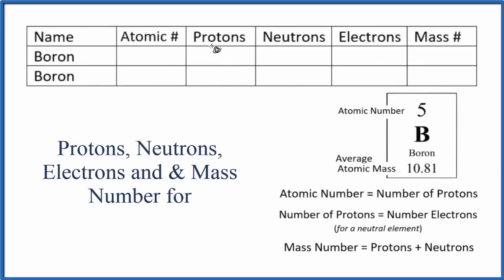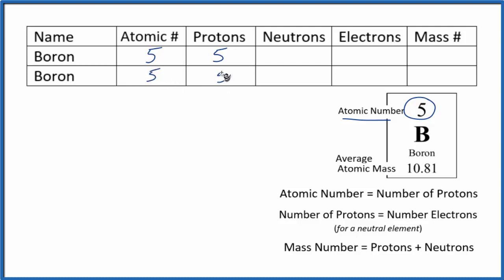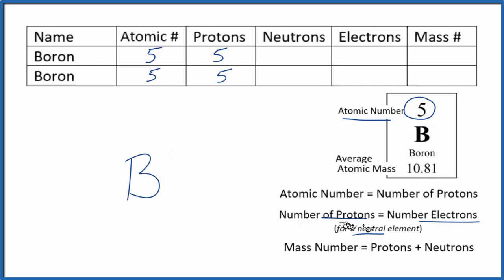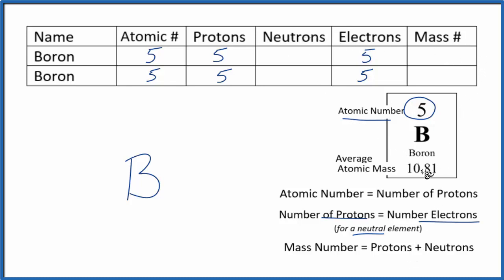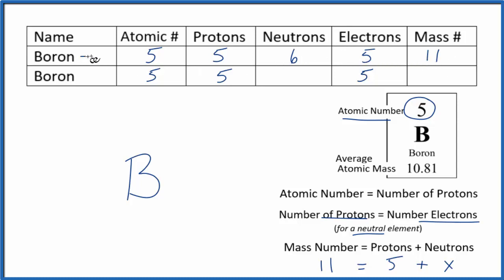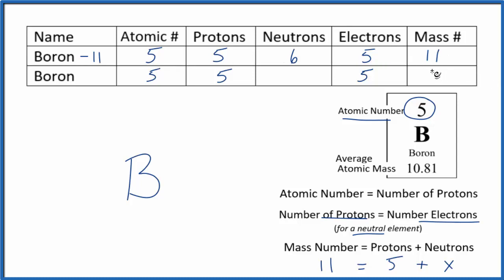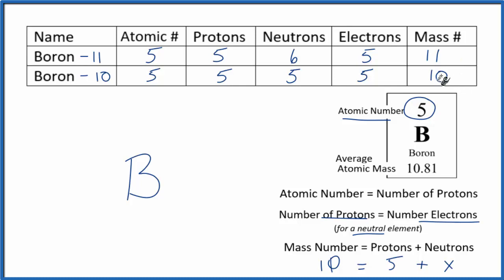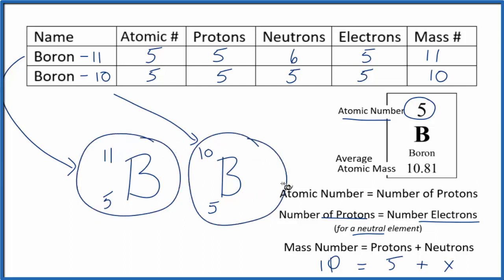How to find the Number of Protons, Electrons, Neutrons for Boron (B)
In this video we’ll use the Periodic table and a few simple rules to find the protons, electrons, and neutrons for the element Boron (B). From the Periodic Table we can find the element symbol, atomic number, and atomic mass.  Using this information we can find the other information.

Rules

Note, when finding protons, neutrons, and electrons for Boron (B,) remember that Boron is a neutral element (all of the elements on the Periodic Table are listed in their neutral state).  That means that the number of protons and electrons will be equal.

If you are not given the Mass Number, it’s best to round to the Atomic Mass to the nearest whole number.  For example, with Boron (B) we have 10.81.  We can round this to 11.